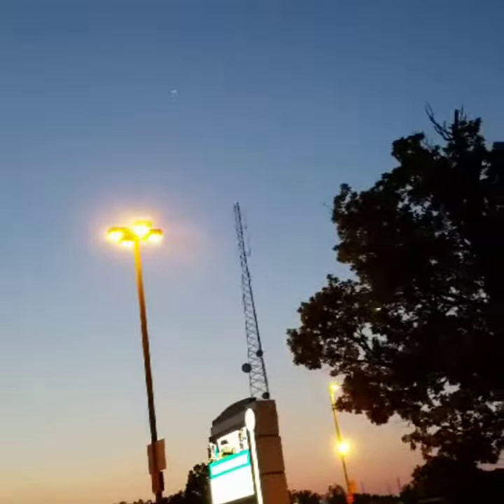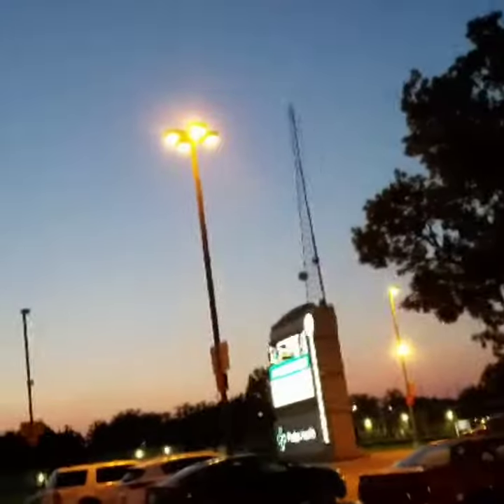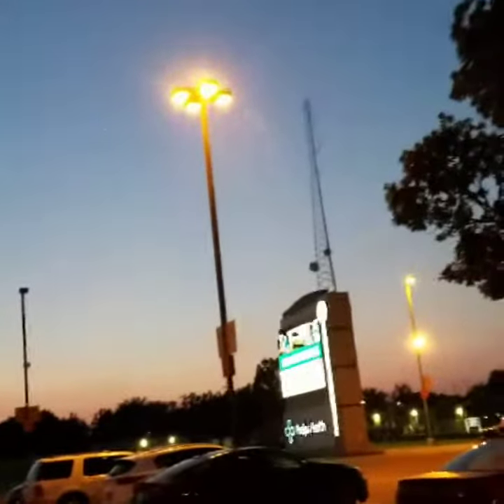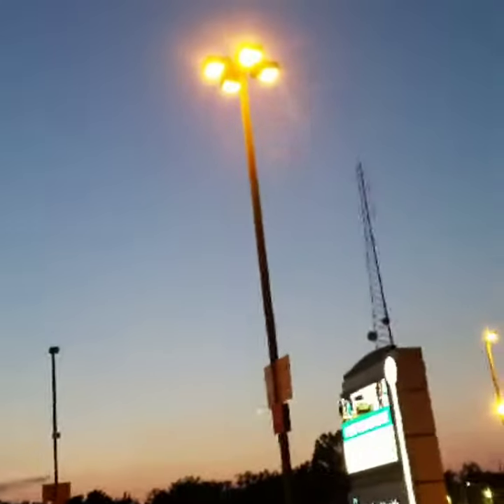Just 2 cell towers down at I-44. night mode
I was down at the hospital to see my new cousin and we were leaving and I decided to make a video of cell towers on night mode before I left.